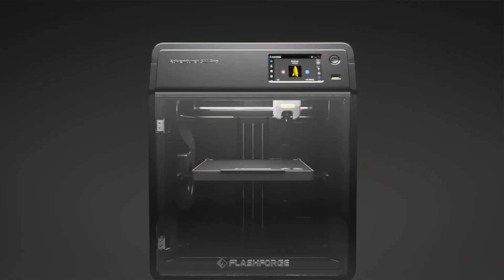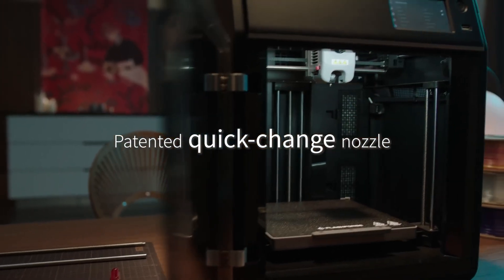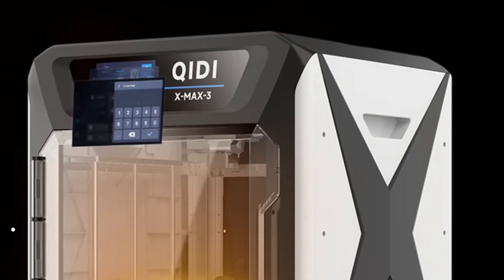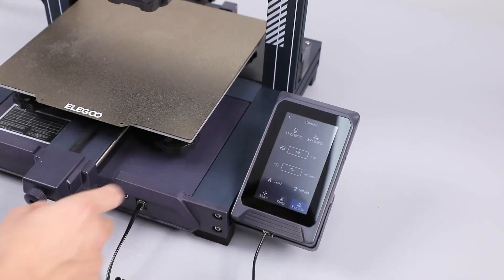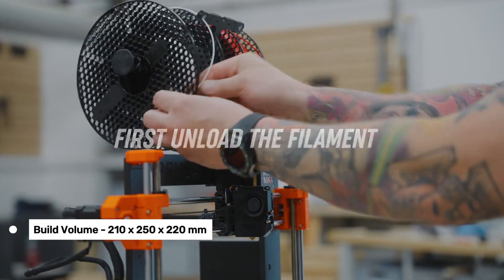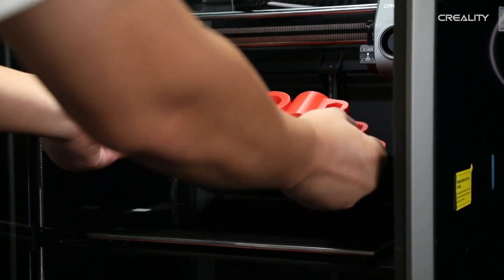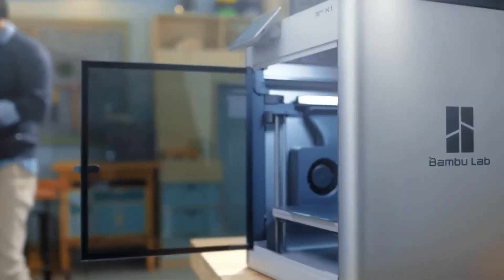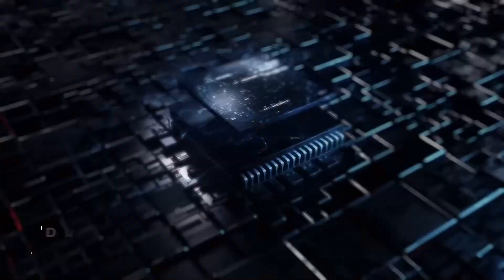Best 3D Printers 2024: My dream 3D Printer is Finally HERE!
The Best 3D Printers 2024 are listed below. At Shop Wisely, we've researched the Best 3D Printers 2024 saving you time and money.

► 6. FlashForge Adventurer 5M Pro (High-Speed 3D Printing)
► 5. Qidi X-Max3 (Large-Format 3D Printer)
► 4. Elegoo Neptune 4 Pro (Best Budget)
► 3. Original Prusa MK4 (Best Quality)
► 2. Creality K1 Max (Best Value)
► 1. Bambu Lab X1 Carbon (Best Overall)

In this video, we explore the top 6 3D printers for 2024, featuring models from Flashforge, Qidi, Elegoo, Prusa, Creality, and Bambu Lab. Whether you're a hobbyist, professional, or business owner, these printers offer a range of features from high-speed printing to large build volumes and advanced materials handling.
We break down each printer's strengths and weaknesses to help you find the best fit for your needs. Tune in to discover which 3D printer might be your next investment and get insights on what to consider before making your choice.

CHAPTERS:
00:00 - Intro
0:46 - (High-Speed 3D Printing)
2:28 - (Large-Format 3D Printer)
4:26 - (Best Budget)
6:02 - (Best Quality)
7:49 - (Best Value)
9:36 - (Best Overall)